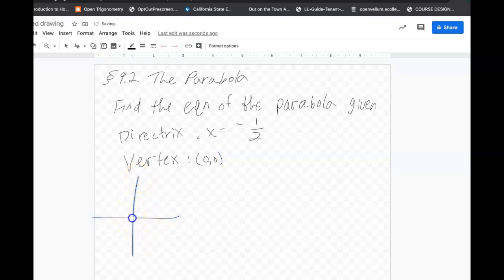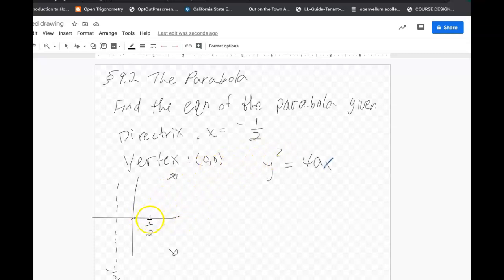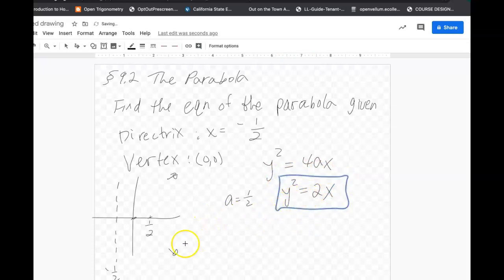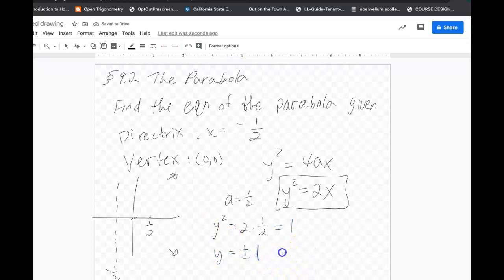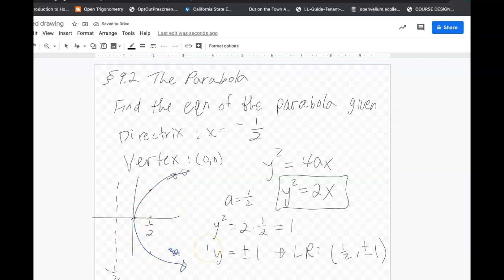9.2 Ex 5